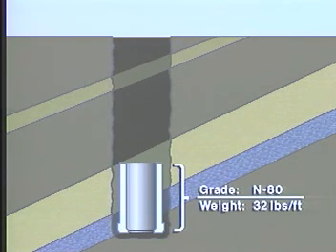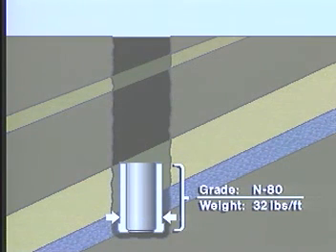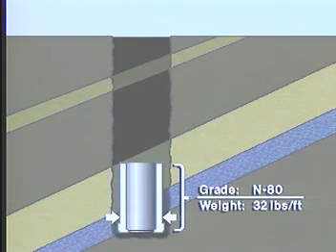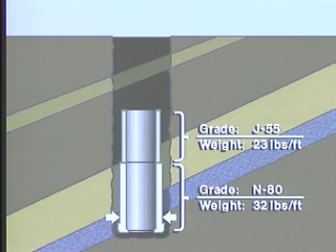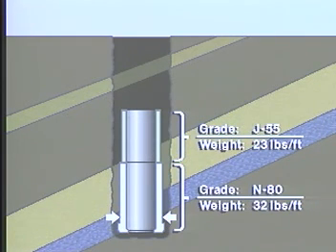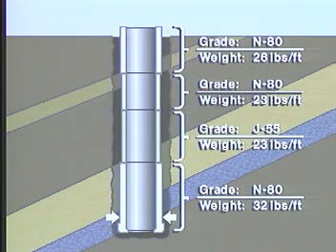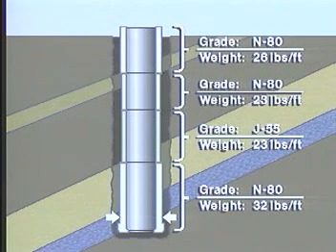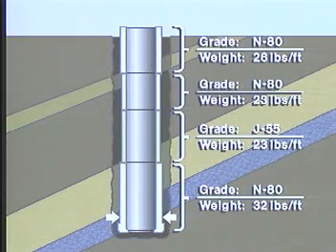Drilling Part 7 : Casing Design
Drilling Lessons :
- Bit Character
- Bit Feature
- Bit Hydraulic
- Bit Profile
- Bit Selection
- Bit Type
- Casing Design
- Cementing
- Drill Collar 1
- Drill Collar 2
- Drill Collar 3
- Drill pipe
- Drill pipe upset
- Drilling Operation
- HWDP
- PDC Bit
- Plugging
- ROP vs WOB
- Rotary Reamer
- Stabilizer